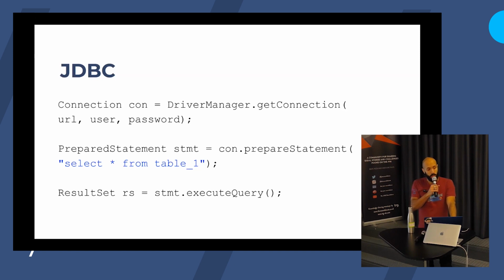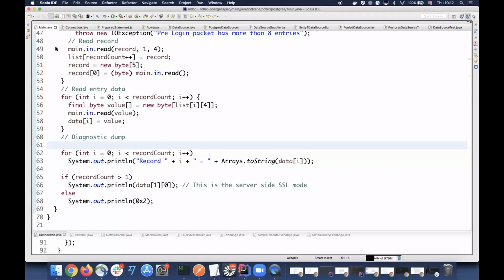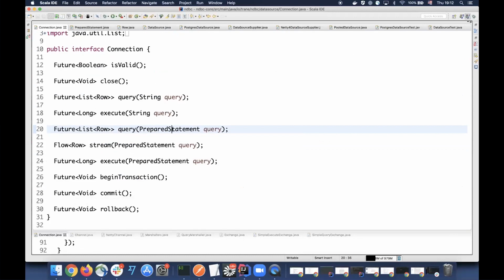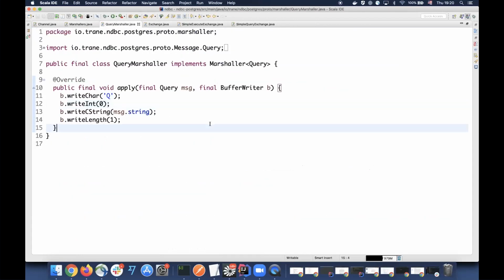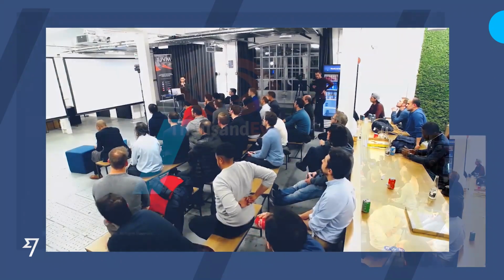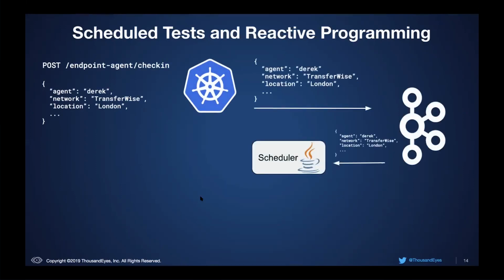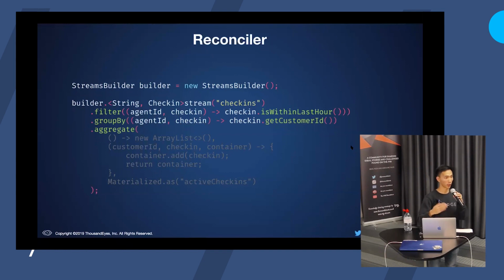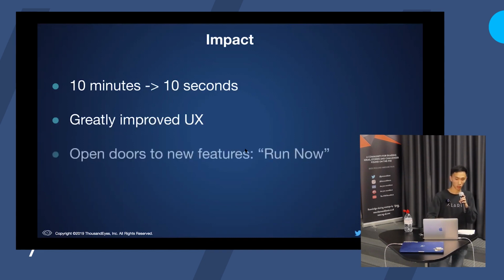JVM Roundabout at TransferWise — Async/Reactive Programming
JVM Roundabout #18 was hosted at TransferWise's headquarters in London. Watch Senior Software Engineers at TransferWise and ThousandEyes talk through the topic of the evening — Async/Reactive Programming.